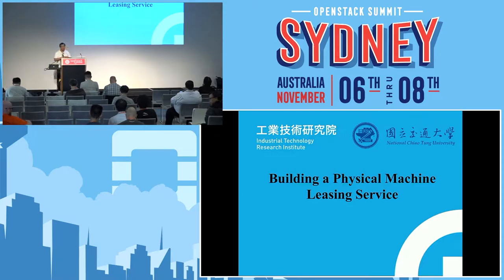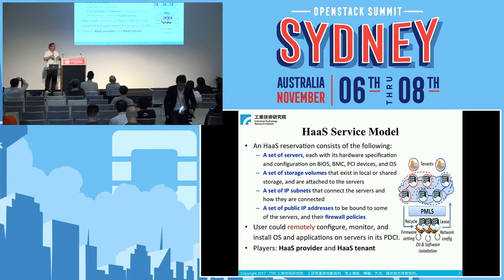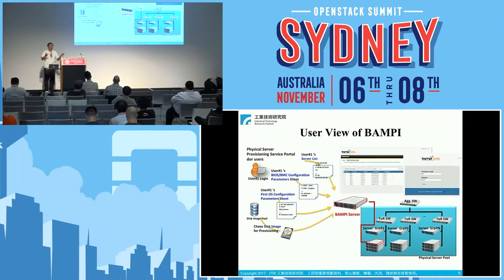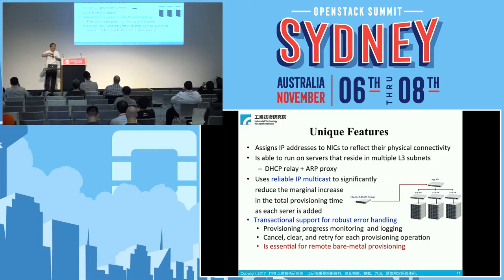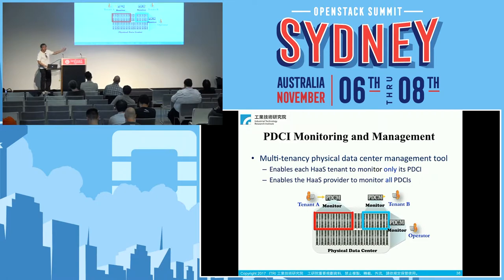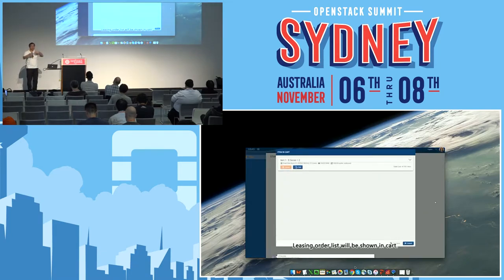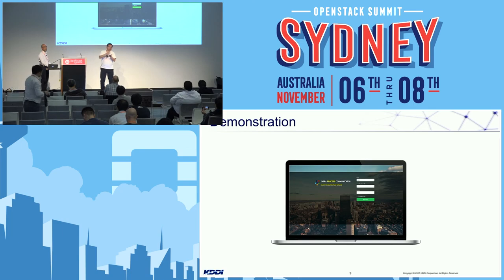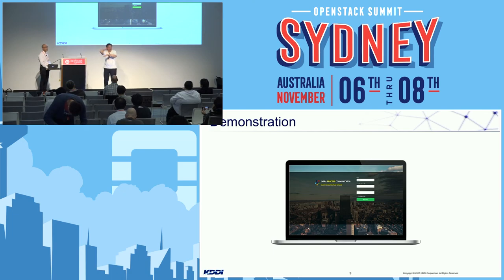Building a Physical Machine Leasing Service on OpenStack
As one of the top global telecom providers, KDDI has been providing for several years a VM-based IaaS service to support a wide variety of business applications and at a scale of hundreds and thousands of servers KDDI, its system integrator, NetOne Systems (NOS), and Industrial Technology Research Institute (ITRI) at Taiwan, are now working together to take this IaaS service to the next level by building a physical machine leasing service, which is particularly useful for data-intensive workload